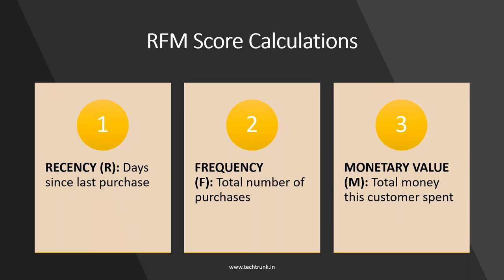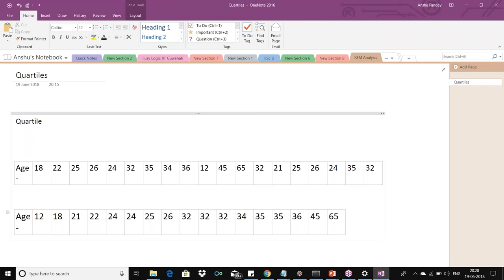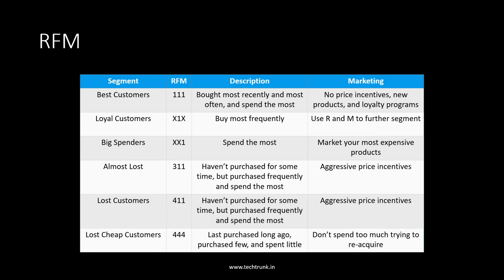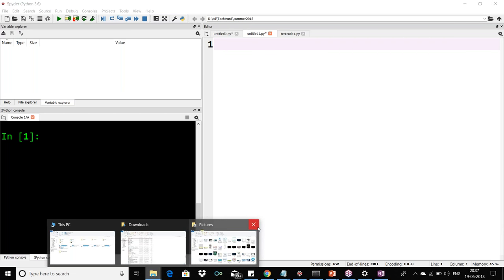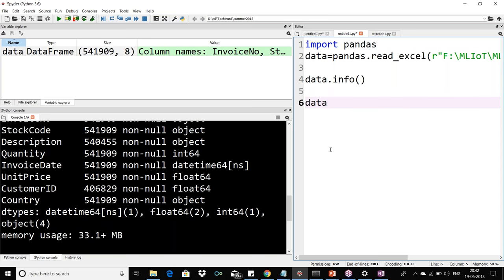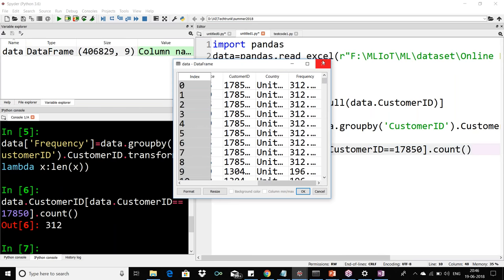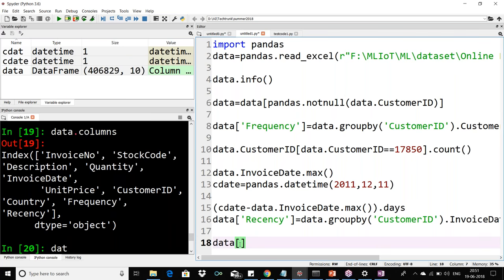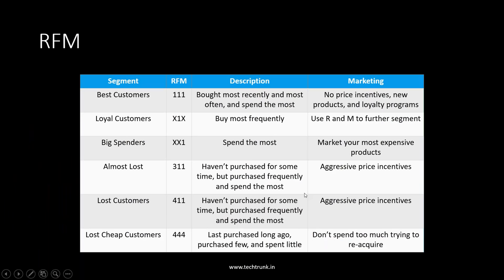Webinar on customer segmentation using RFM Analysis- TechTrunk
Webinar on customer segmentation using RFM Analysis by TechTrunk,
Marketing Application of Machine Learning.